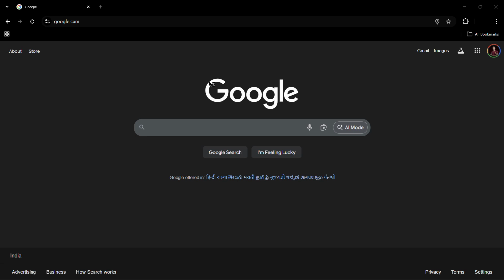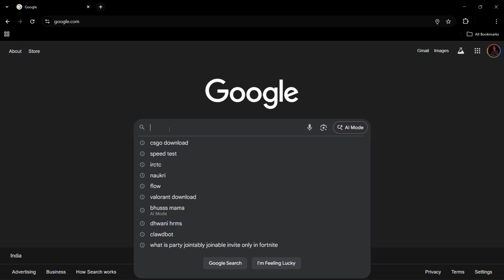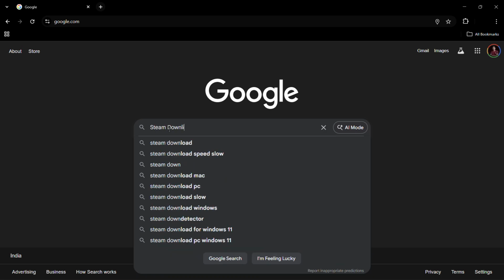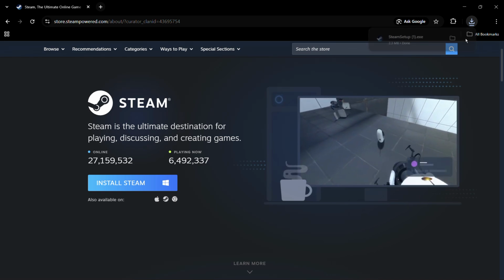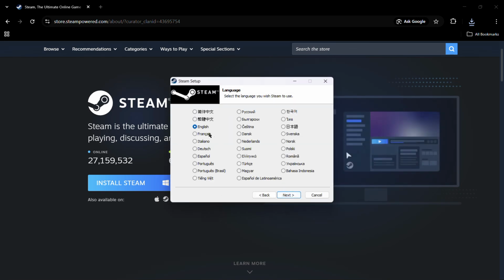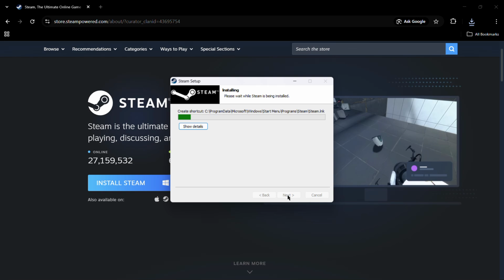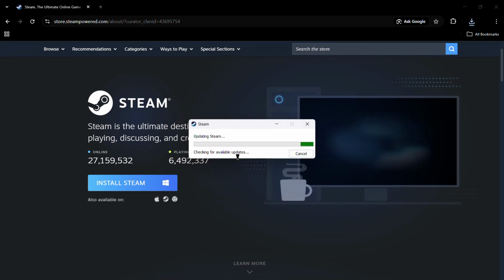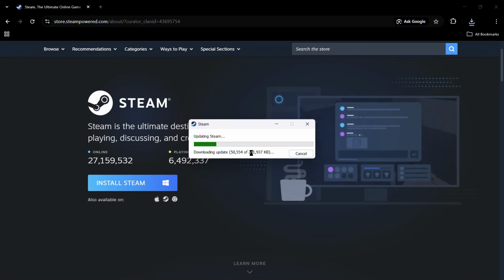Install Steam in Windows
Get your gaming library ready for the next generation! In this 2026 updated tutorial, I show you how to install the official 64-bit Steam client on Windows 11. Since Steam officially dropped 32-bit support on January 1, 2026, I will walk you through the new universal installer and how to bypass the common "Installation Timeout" error caused by the January 13, 2026 security update (KB5074109).

With the January 2026 Secure-by-Default update, Windows 11 now requires "Platform Execution Authorization." I’ll show you how to navigate the biometric Identity Check to authorize the installation of the Steam bootstrapper, ensuring your digital assets are cryptographically linked to your hardware and protected by the latest Liquid Glass security protocols.

Step-by-Step Guide
Download the 64-Bit Installer: Go to the official Steam website. In 2026, the site automatically detects your 64-bit architecture. Click the Install Steam button to download the SteamSetup.exe file.

Launch the Setup: Open the downloaded file. You will see the new Liquid Glass setup window. Click Next and choose your preferred language.

The 2026 "Identity Check" Authorization: A walkthrough of the mandatory biometric prompt. I show you how to use Windows Hello (Face or Fingerprint) to authorize "Application Lifecycle Initialization." This is a required security step in 2026 to confirm you are the authorized user installing a primary gaming platform.

Choose Your Library Path: I show you how to select your installation folder. Pro-tip: If you are using a high-speed NVMe drive, ensure you select it here to take advantage of the 2026 DirectStorage 2.1 speeds for faster game loading.

The KB5074109 "Servicing Stack" Fix: We tackle the issue where the installer hangs at 10%. I show you how to verify your Windows build to ensure the January 17 Emergency Patch (KB5078127) is installed, which resolves the "Component Store Timeout" found in the mid-January update.

Initial Client Update: Click Finish and let Steam run its first-time update. In 2026, the client now downloads a condensed "Core-Package" first to get you to the login screen faster while the rest of the UI assets stream in the background.

Login and Verification: I show you how to use the Steam Mobile QR Code for an instant, passwordless login. We then check for the green shield icon in your taskbar, confirming your installation is verified by the latest 2026 Windows 11 security scan.